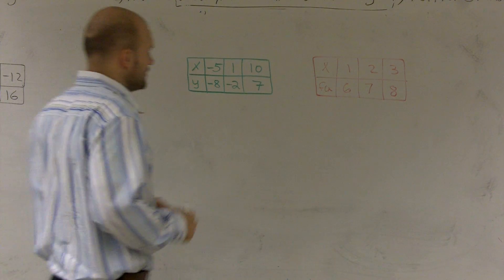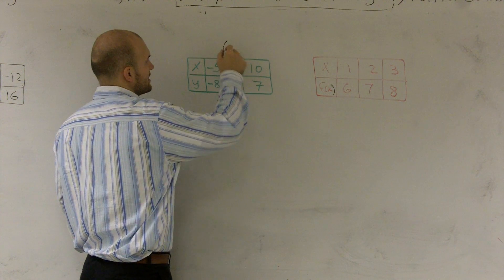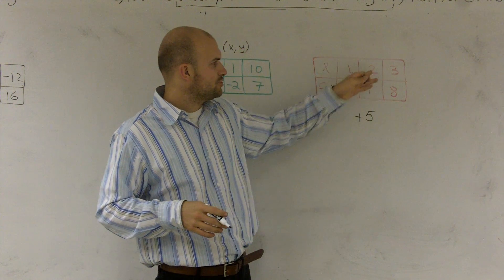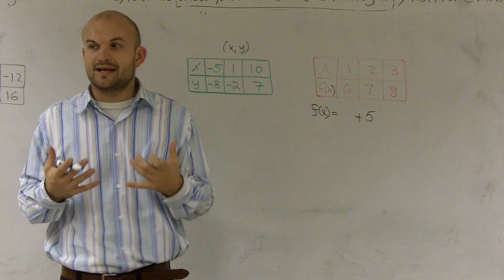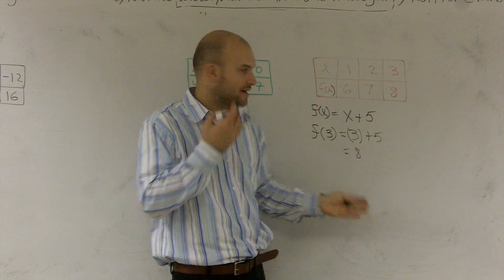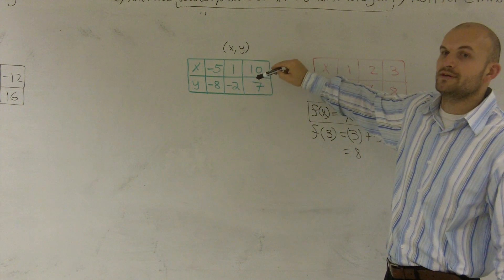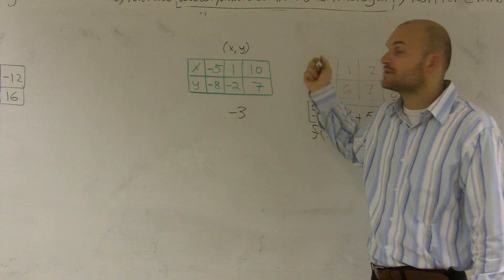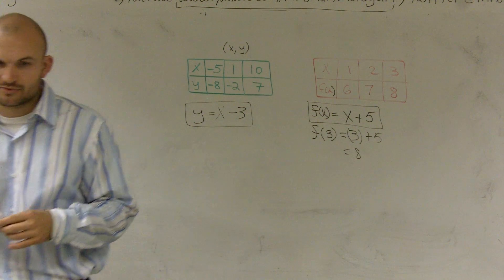Finding a rule from a table using addition and subtraction - Help on math